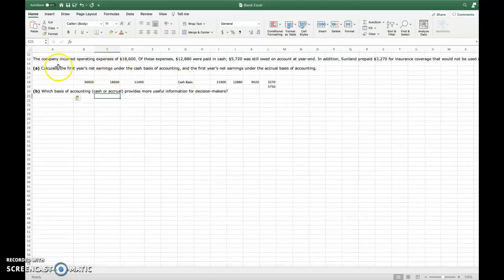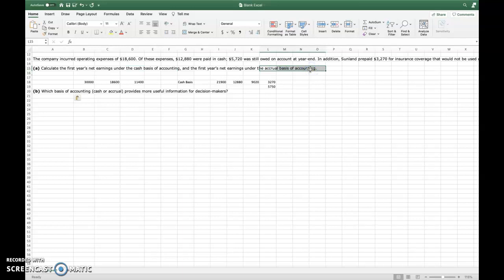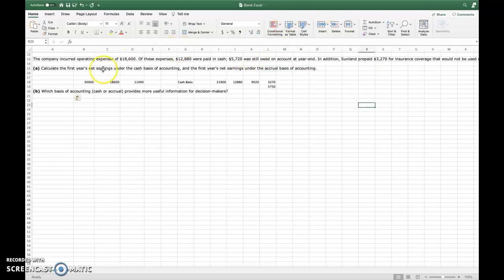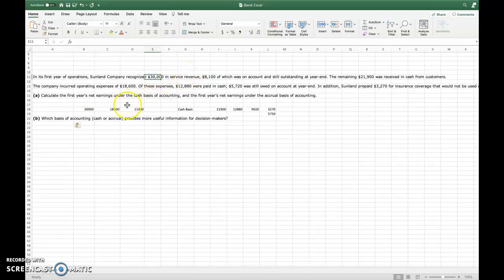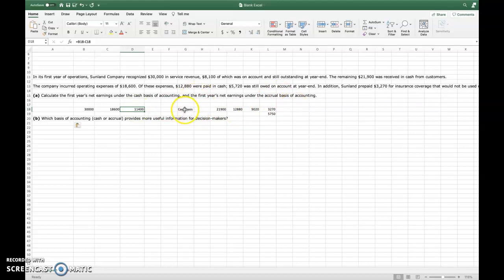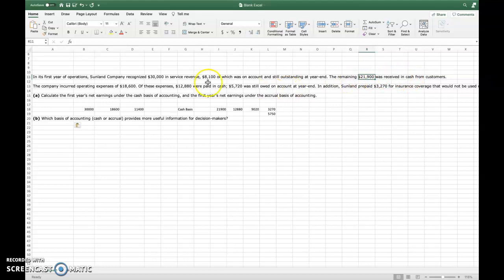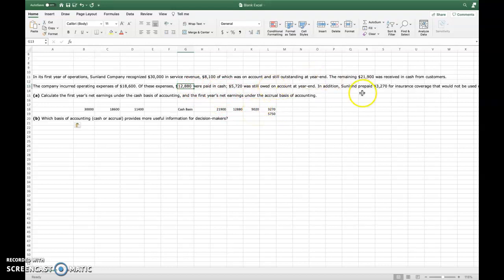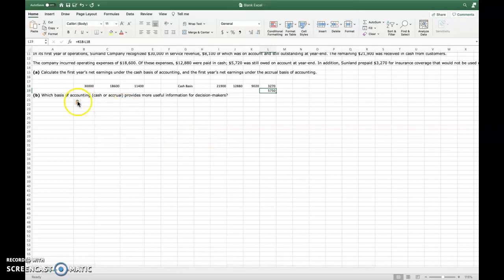Homework Chapter 4 Problem 5